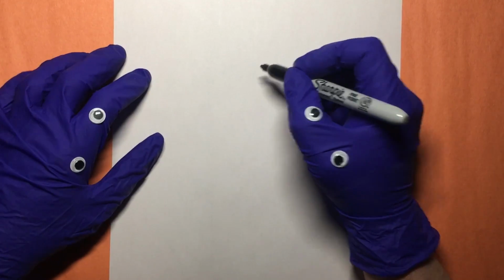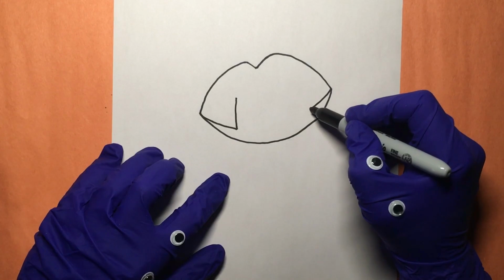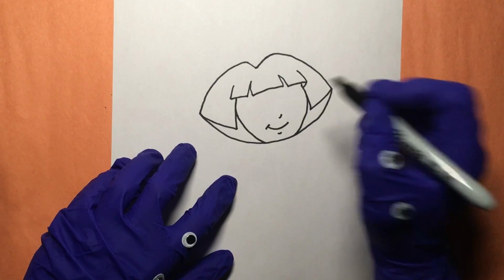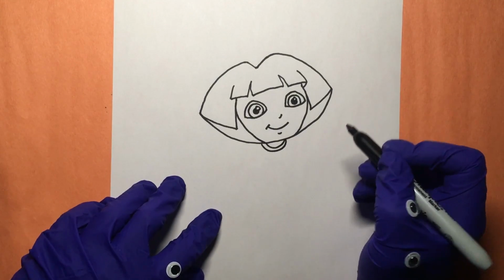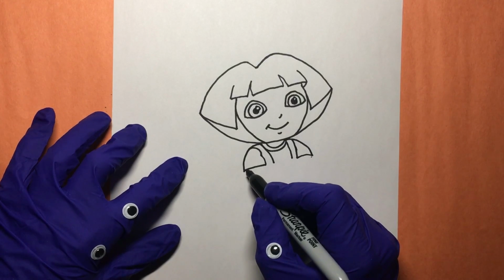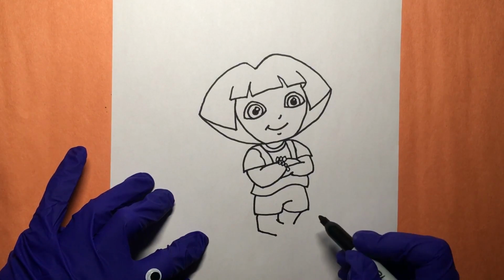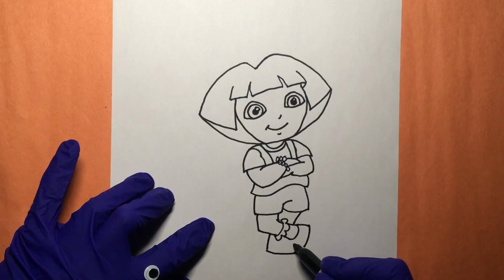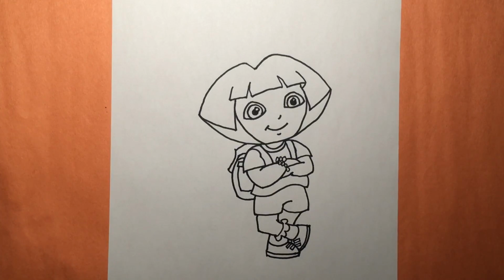Draw Along Dora The Explorer | Kid's Cartoons!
Blue Hands narrates and draws a kid's cartoon version of Dora The Explorer with full colour in a step by step how to video that kids can follow and draw along to.